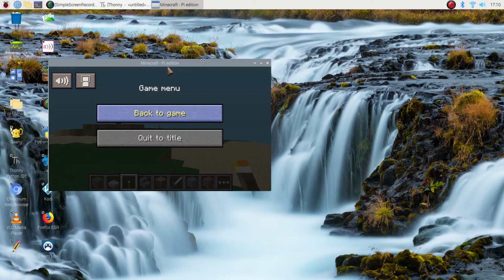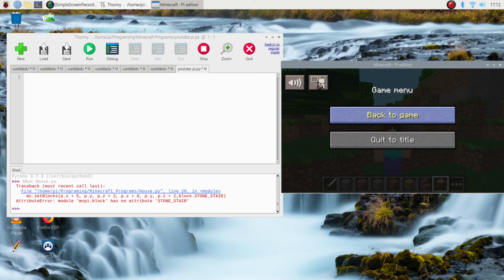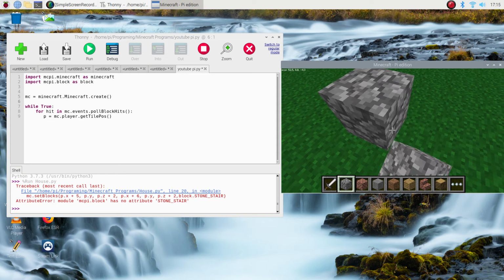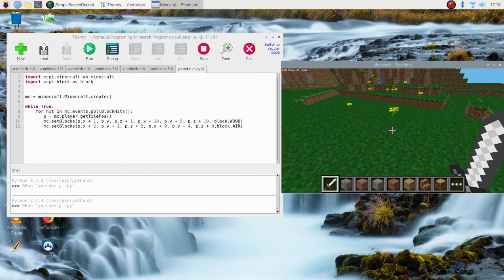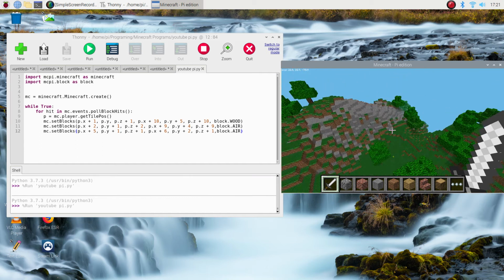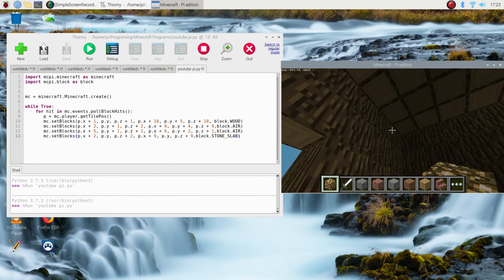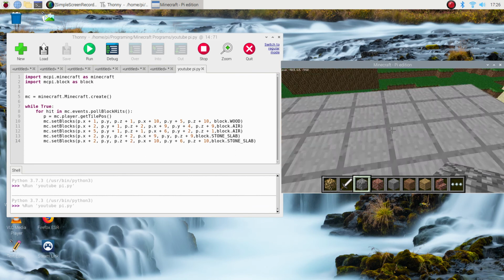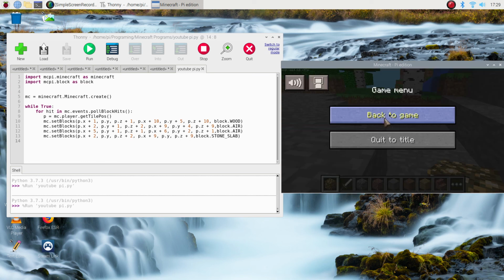Minecraft On Raspberry Pi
Hi hope you enjoyed here is the link to get a raspberry pi 4 model b :
here is the code :
import mcpi.minecraft as minecraft
import mcpi.block as block

mc = minecraft.Minecraft.create()

while True:
    for hit in mc.events.pollBlockHits():
       p = mc.player.getTilePos()
       mc.setBlocks(p.x + 1, p.y, p.z + 1, p.x + 10, p.y + 5, p.z + 10, block.WOOD)
       mc.setBlocks(p.x + 2, p.y + 1, p.z + 2, p.x + 9, p.y + 4, p.z + 9,block.AIR)
       mc.setBlocks(p.x + 5, p.y + 1, p.z + 1, p.x + 6, p.y + 2, p.z + 1,block.AIR)
       mc.setBlocks(p.x + 2, p.y, p.z + 2, p.x + 9, p.y, p.z + 9,block.STONE_SLAB)